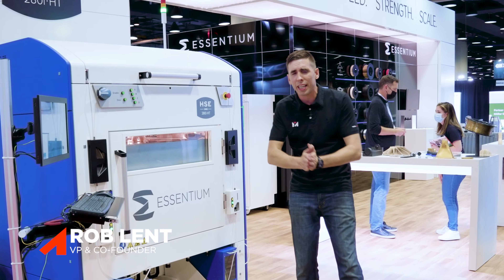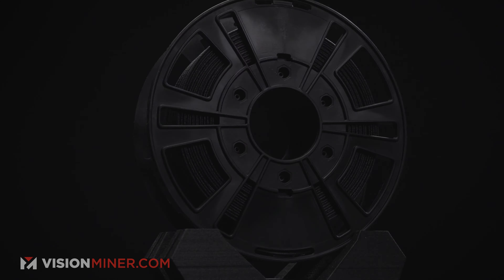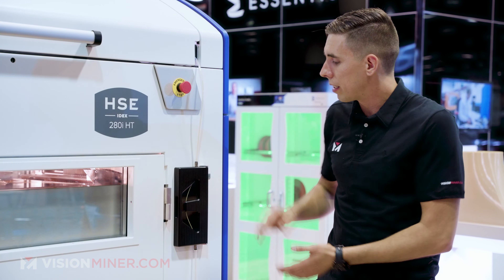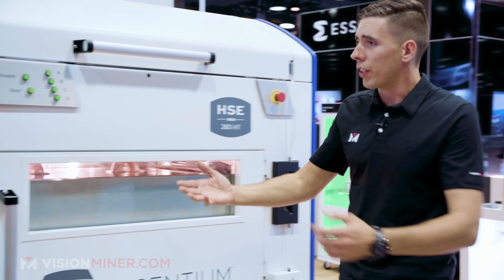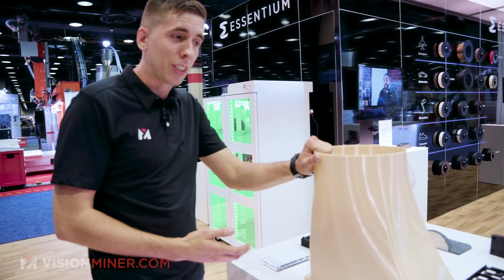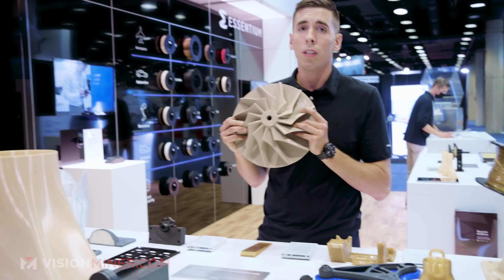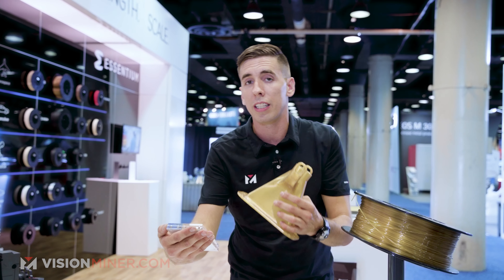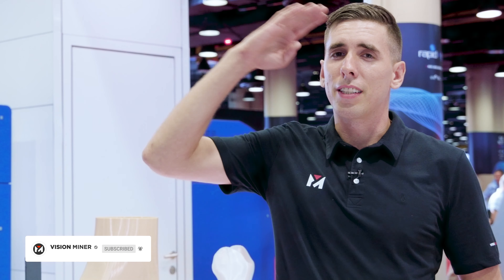Essentium HSE 280i HT - True IDEX Industrial 3D Printer - Rapid TCT 2021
Essentium has just unveiled their newest addition to their game changing HSE line of 3D printers. The HSE 280i HT brings independent dual extrusion to their lineup of already impressive printing technologies. However, this isn’t your ordinary IDEX system. This is the world’s first FULLY INDEPENDENT IDEX SYSTEM in an industrial printer. Yes you heard that correctly! The HSE 280i HT has two completely independent extruder modules that move separately on their own X and Y axis. This means in addition to multi material prints and “copy modes'', you can use the massive build volume to print two completely different models! This also greatly improves the dual extrusion abilities of existing printing modes for multi-materials.

The HSE 280i HT doesn’t make any compromises in print quality and speed. The new printer boasts print speeds of up to 500mm/s using a non-slip, high torque extrusion system powered by linear servo motors. Unlike most FDM printing processes, the 280i HT uses a “multimodal heating method” that heats up the part itself instead of relying on a heated build chamber that can take time to heat up before starting a print. The new printer looks to solve the traditional problems of additive manufacturing on the factory floor: speed, strength and scale which have held back many companies from fully shifting to full-scale production 3D printing in nearly every industry. Like its siblings, the 280i HT uses Essentium’s ground breaking technology to solve each one of these issues.

According to Blake Teipel, Ph.D., CEO of Essentium, “The manufacturing industry is increasingly moving toward a leaner and more agile future enabled by Additive. This is the beginning of radical change, where billions will be saved through new economic and production models”, “But this change requires continuous and unrelenting innovation to be able to do things not done before, to make parts that haven’t been made before – and manufacture things that haven’t been manufactured before. This is our goal with the launch of the industry’s first true IDEX machine – we believe the HSE 280i HT 3D Printer is a game-changer giving manufacturers the ultimate machine tool to 3D print at scale”.

This new material has 20% carbon fill made with LUVOCOM 3D resin. This material blends great mechanical performance with exceptional chemical resistance. Essentium says that this material is ideal for silicone and urethane molding applications due to its low surface energy which makes molded parts easily removable.